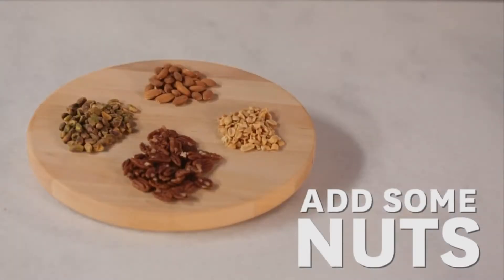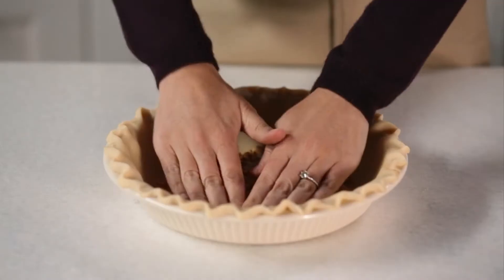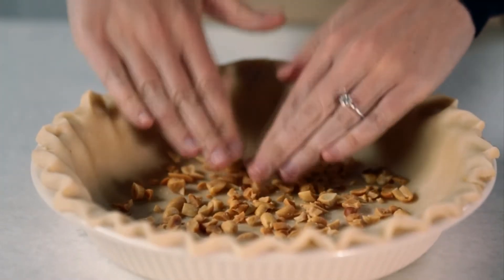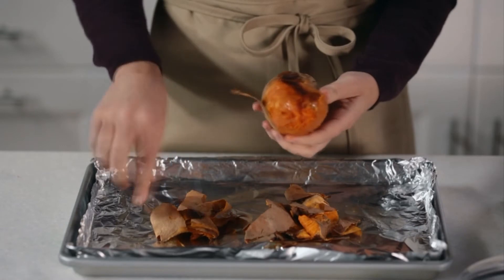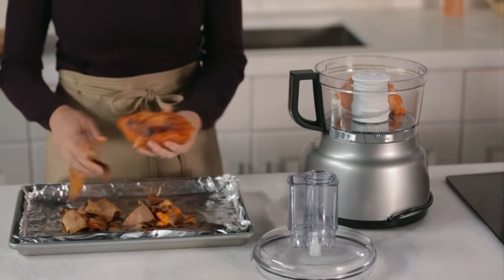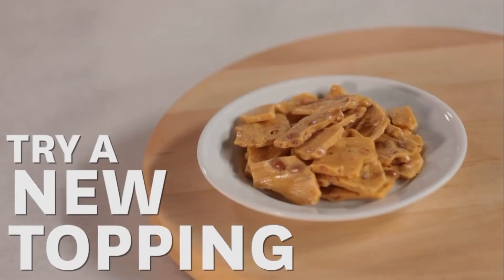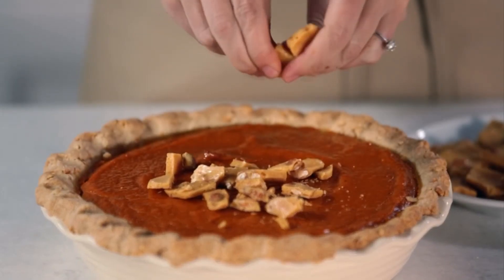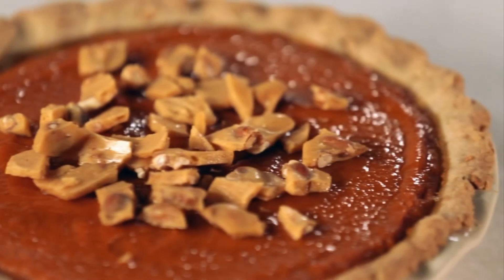Dessert Upgrade: Pumpkin Pie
Watch as Better Homes and Gardens shows you this pumpkin pie recipe! Make sure your dessert recipe stands out with these cooking tips for crafting the perfect pumpkin pie. Press toasted, chopped nuts on top of your pie crust to add crunch to each delectable bite. Pecans and walnuts are traditional, but pistachios or peanuts really make a statement. Replace two cups of your pumpkin puree with sweet potato puree. Just bake two whole sweet potatoes in the oven for about an hour and a half, then blend the cooled, peeled potatoes. Crush pieces of nut brittle to tumble onto the center of your prepared pie. This simple touch makes any pumpkin pie recipe fabulously crunchy. This Thanksgiving dessert classic is sure to please!